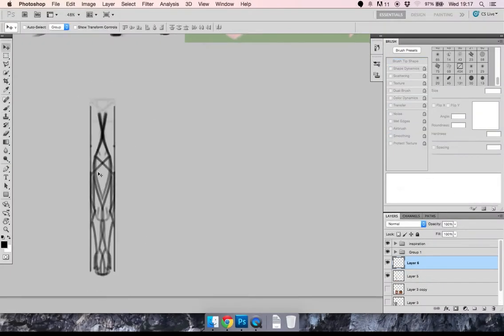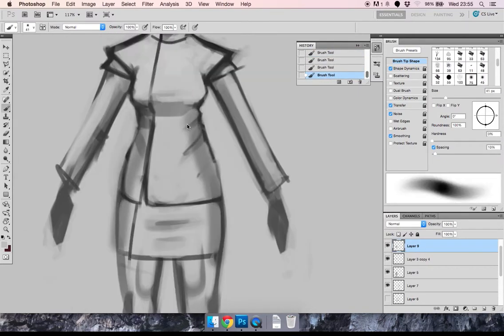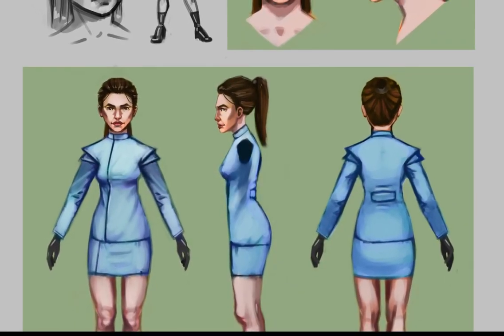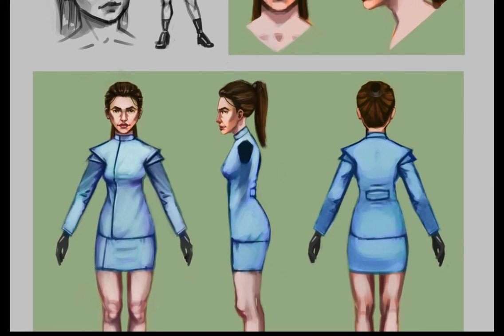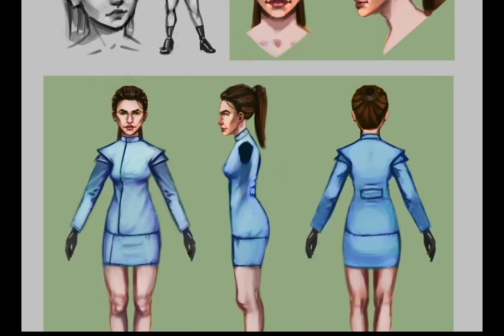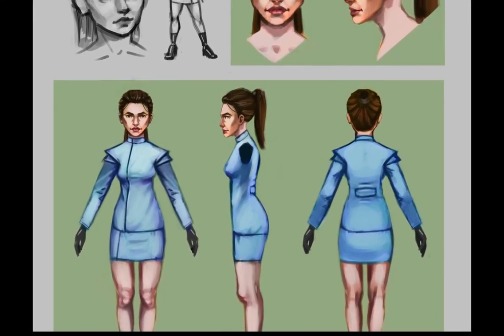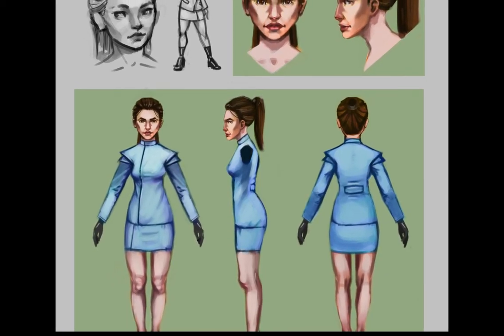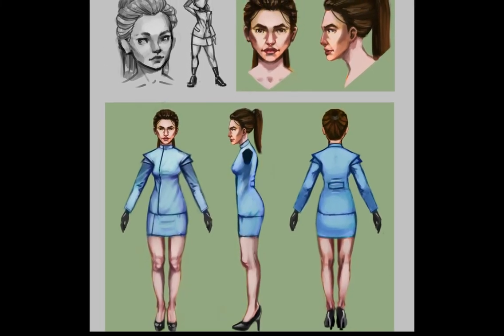Tentative tutorial - character design pt4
This is the fourth and final part of the character design series. Here i go into who this character is and what world she inhabits.